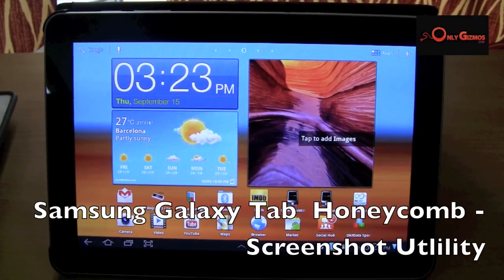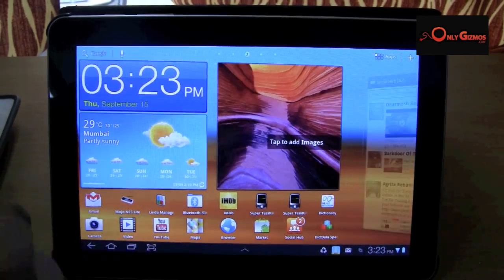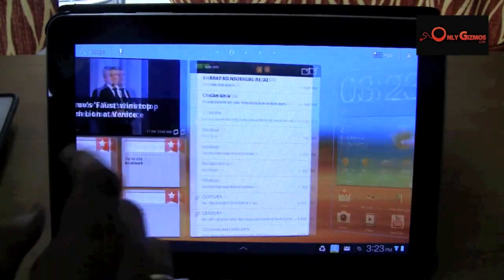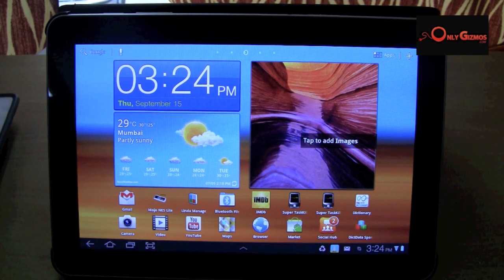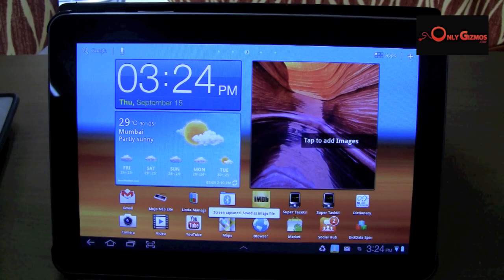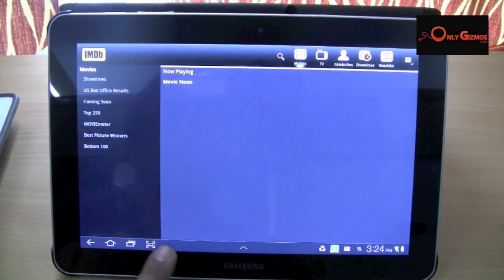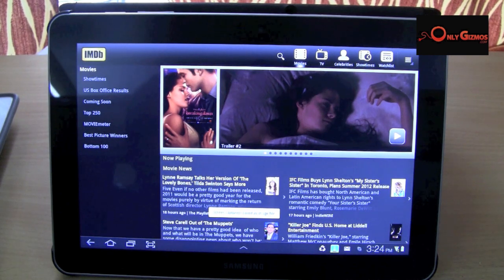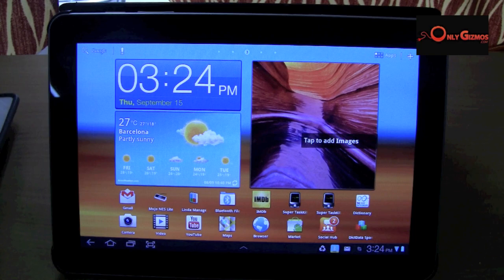How To Take Screenshot On Samsung Galaxy Tab P750 / 10.1 Honeycomb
A quick video showing the screenshot utility on the Samsung Galaxy Tab P750 10.1-inch running Android's Tablet version: Honeycomb.